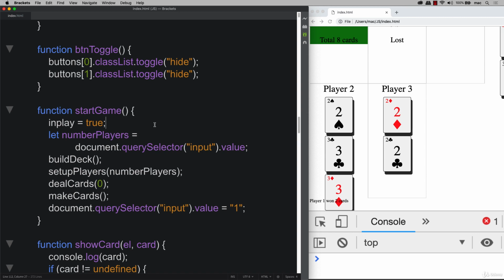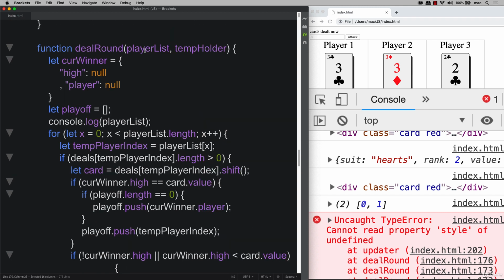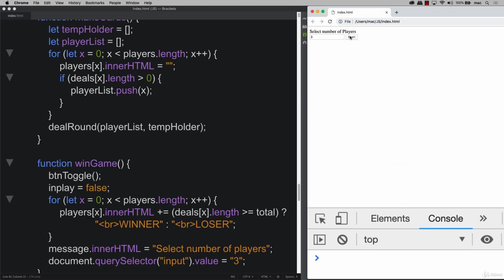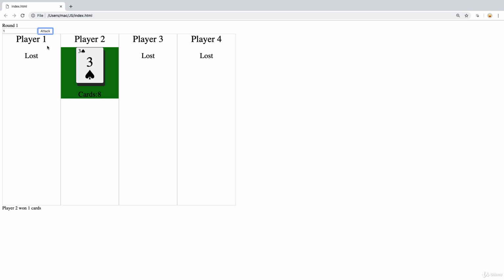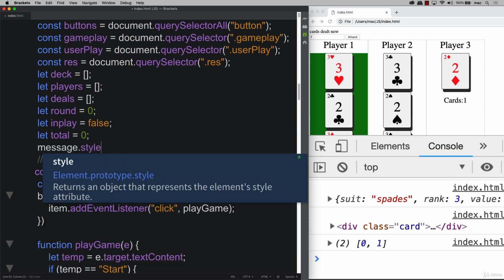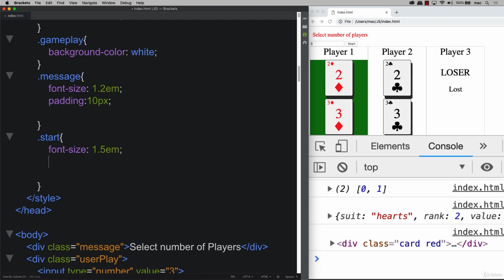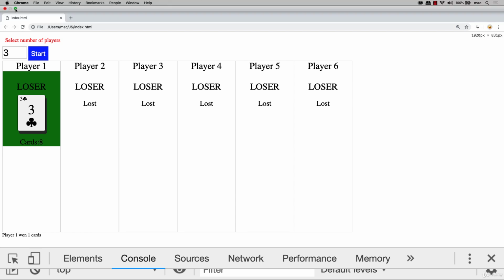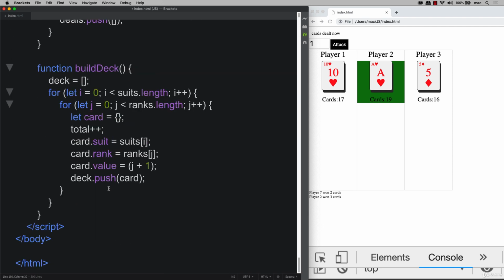55 Modern JavaScript 54 014 Tweaks and Fixes